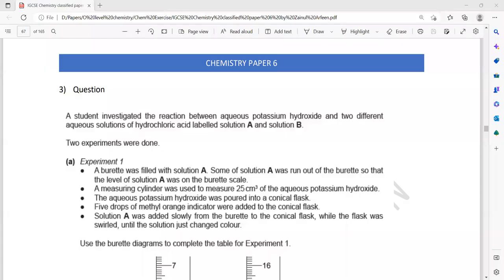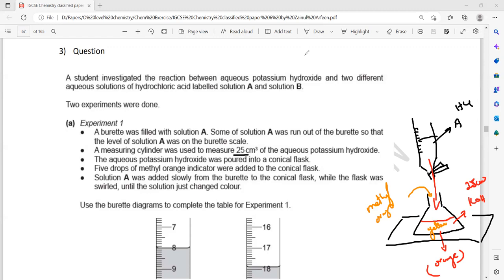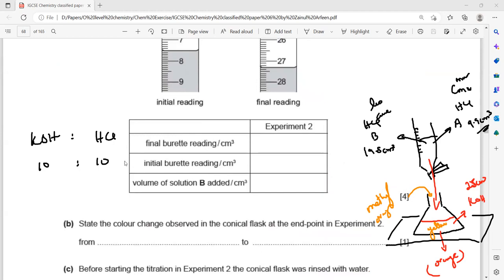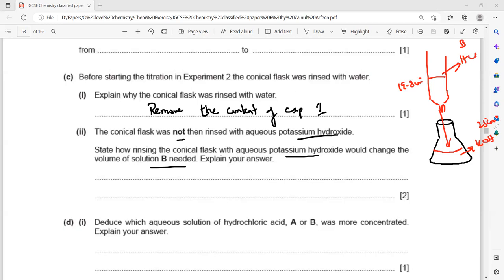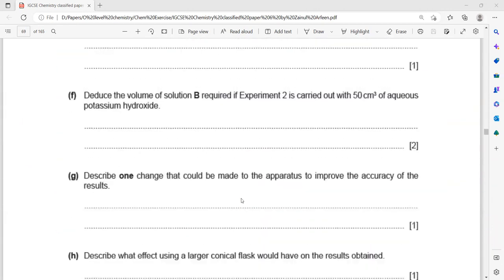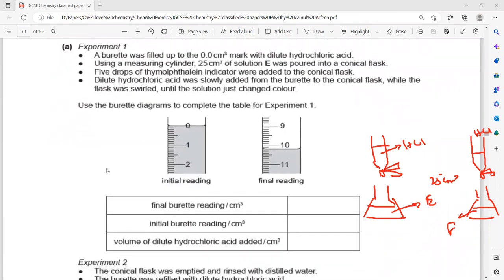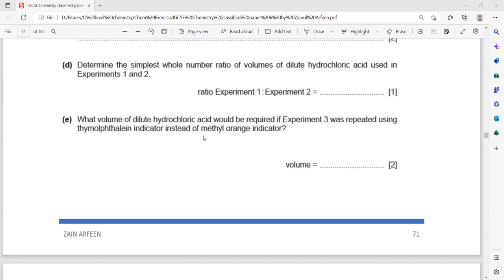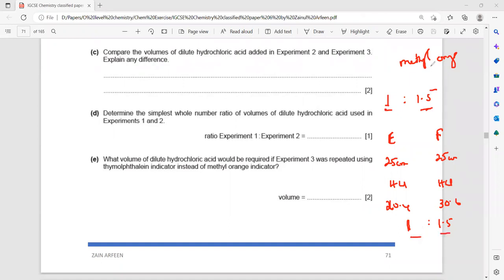Acids Bases and Salts Question 3 and 4 Alternate to practicals IGCSE Chemistry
Acids Bases and Salts Question 3 and 4